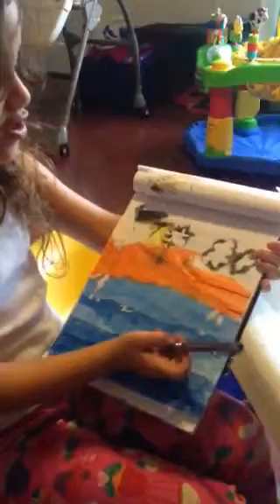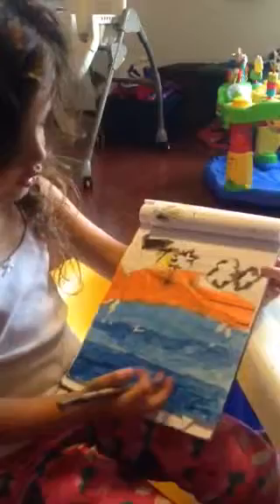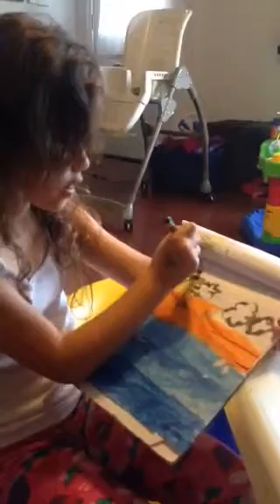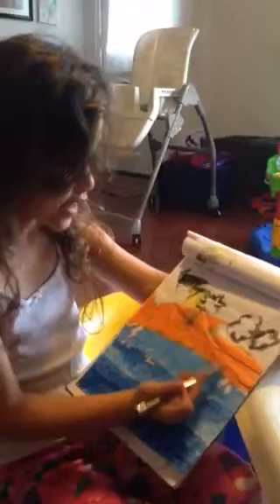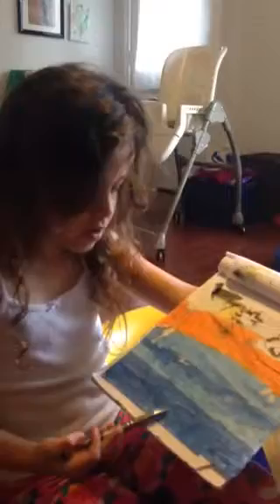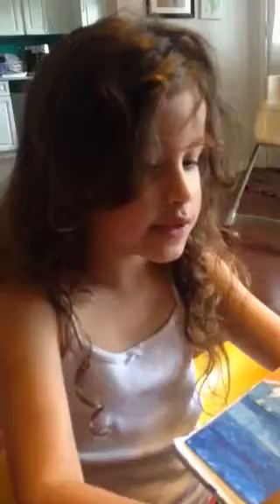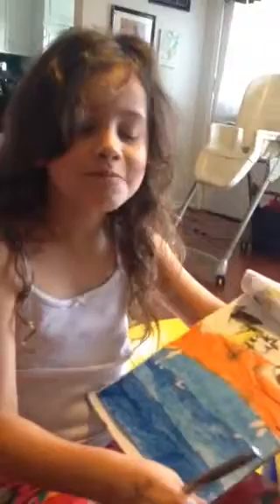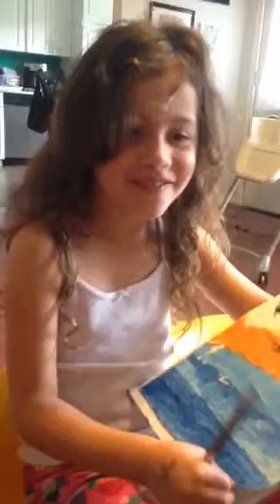Valentina Protheroe 6 years old painting video